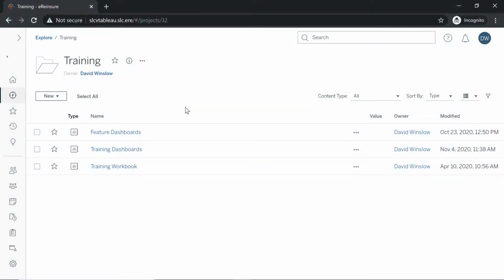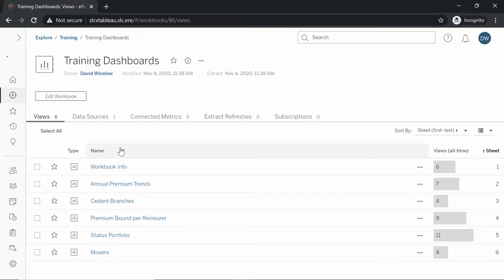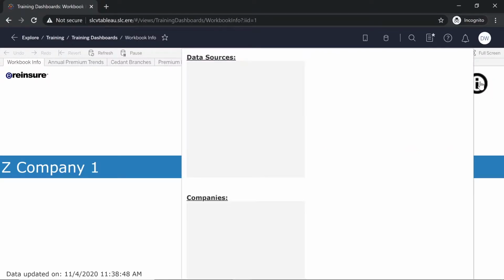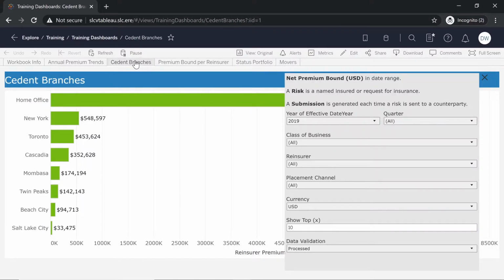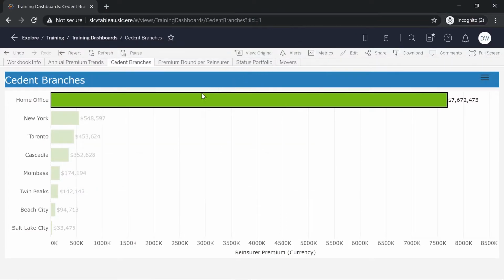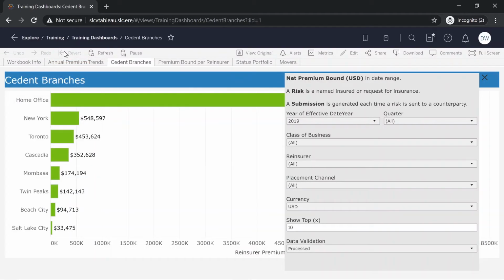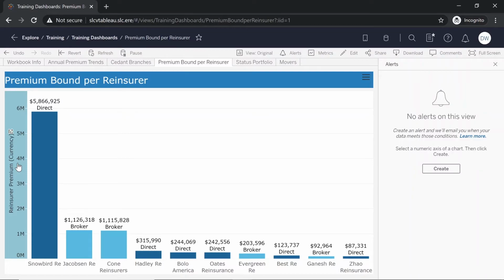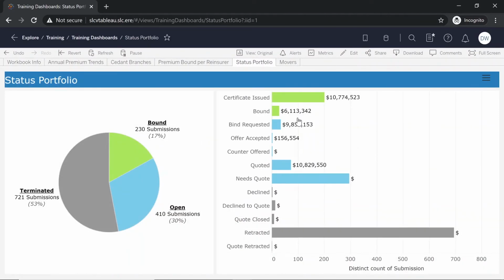Tableau Server Features with eReinsure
A quick guide to using Tableau with eReinsure.